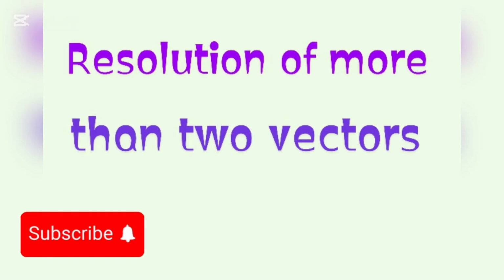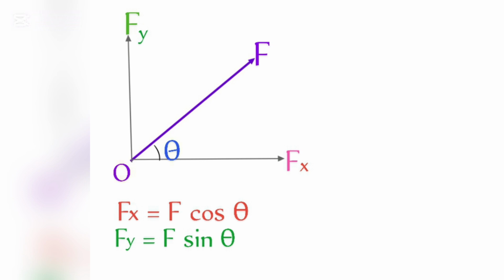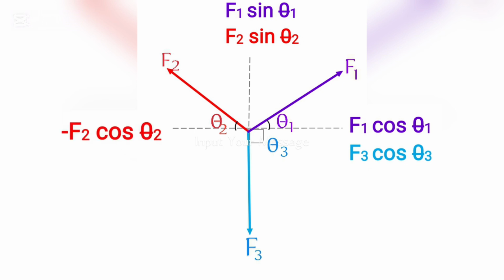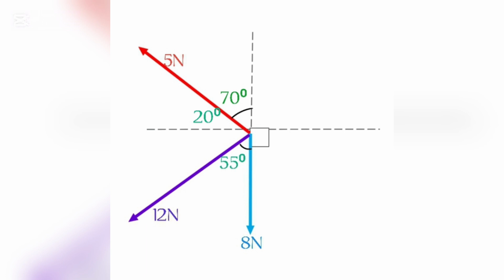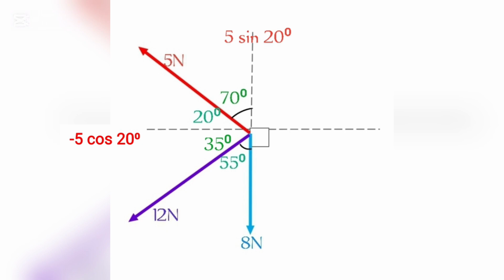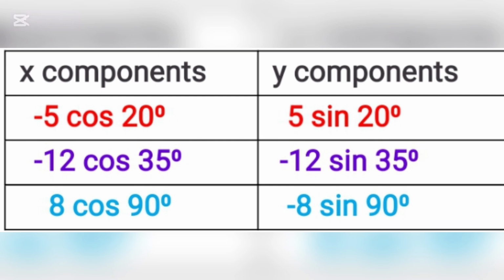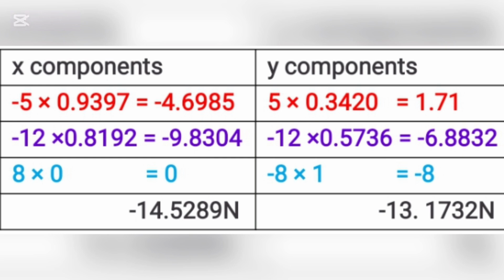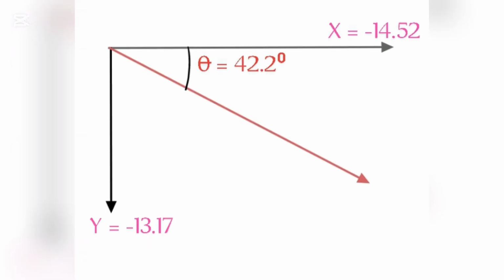Resolution of more than two vectors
Explore the world with the language physics under the resolution of more than two vectors